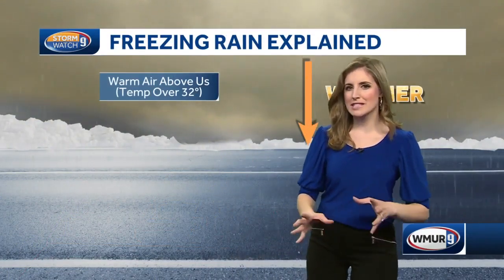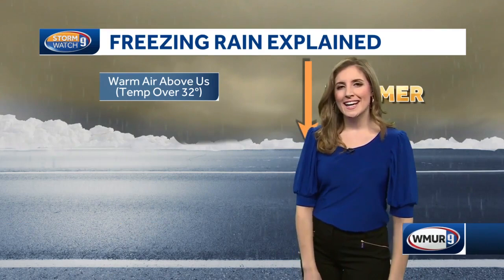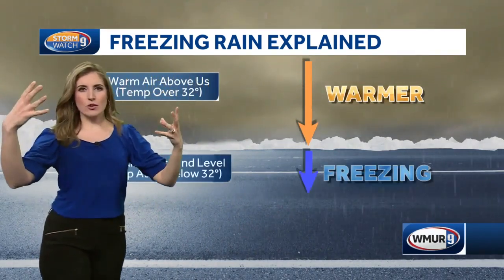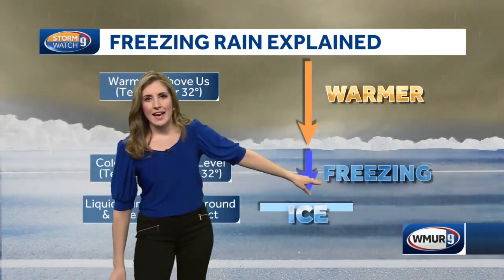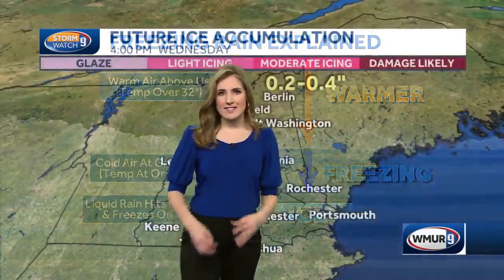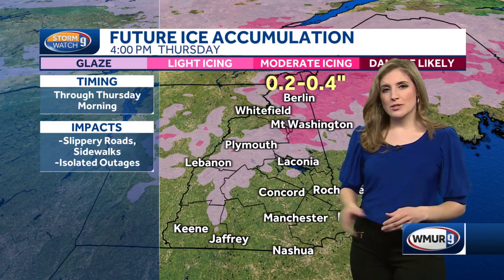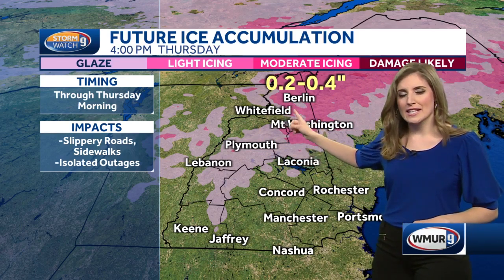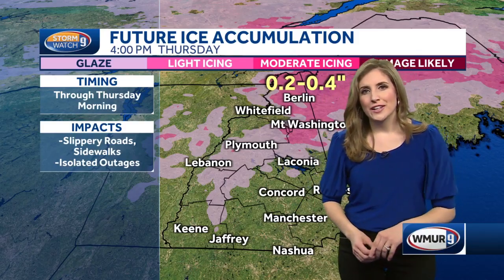Meteorologist Jacqueline Thomas explains how freezing rain forms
Some areas in northern New Hampshire could see freezing rain Wednesday evening. Meteorologist Jacqueline Thomas explains how it forms.